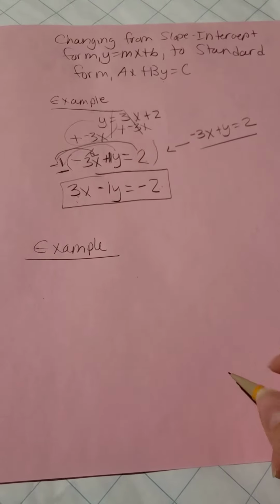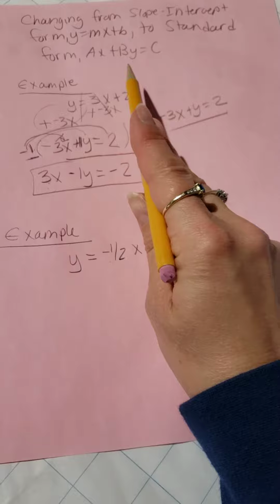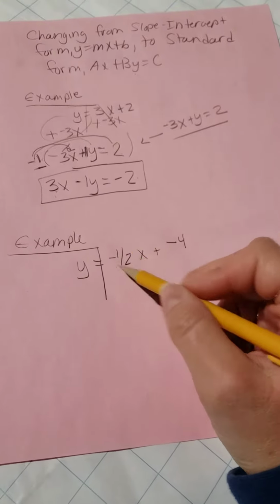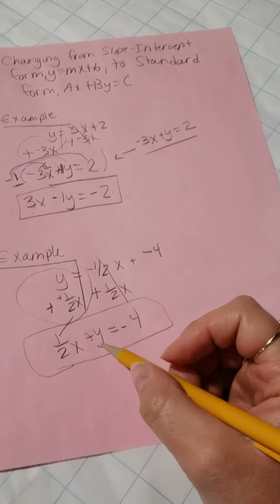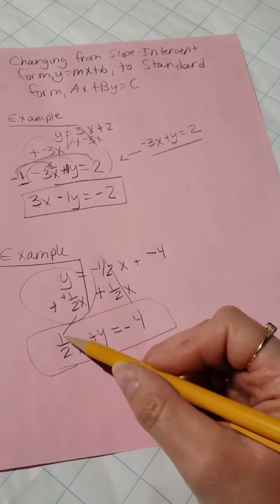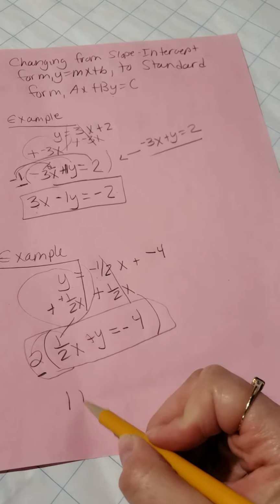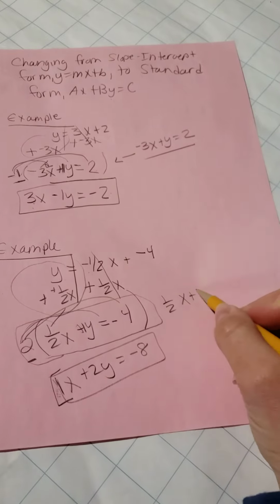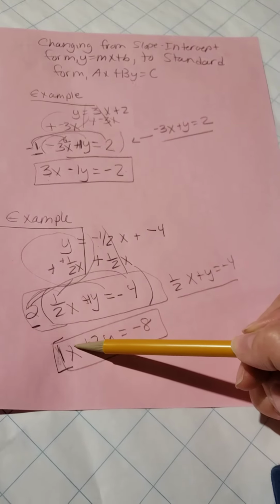Changing form y= mx + b to Ax + By = C pt. 2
Changing from y=mx + b form to Ax + By = C form pt. 2